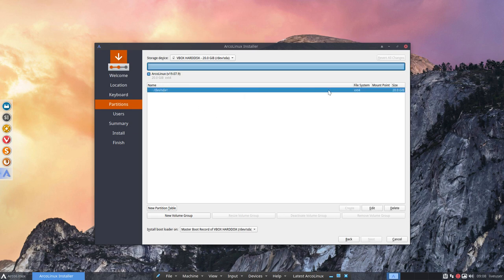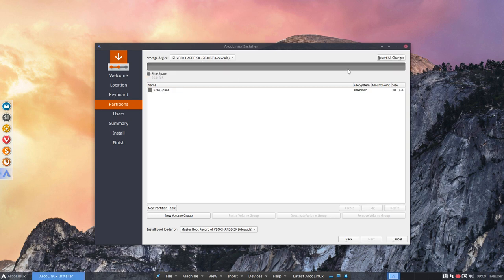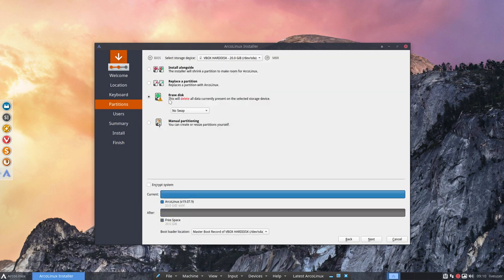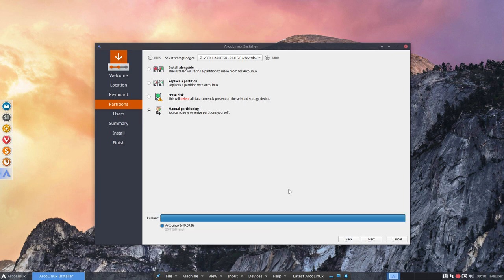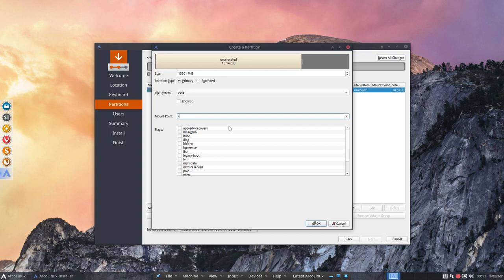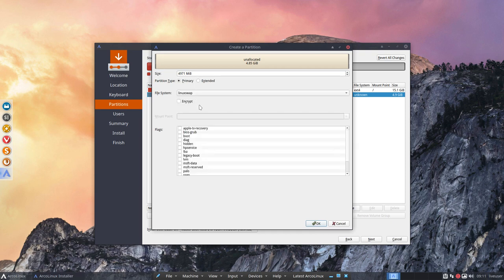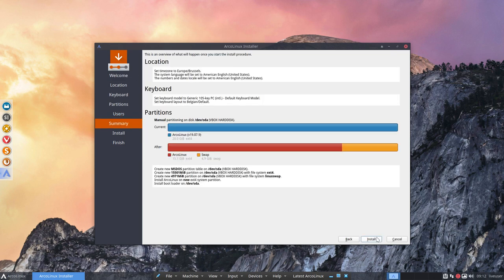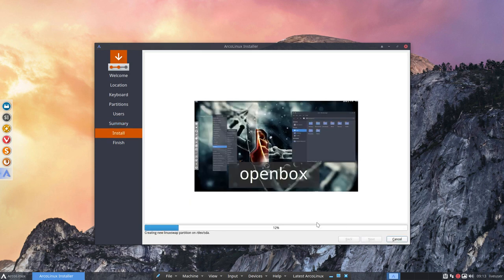ArcoLinux : 993 calamares series : partitioning mbr one root partition with swap